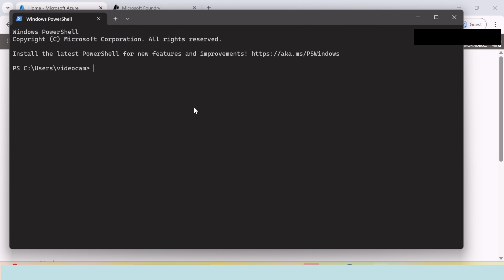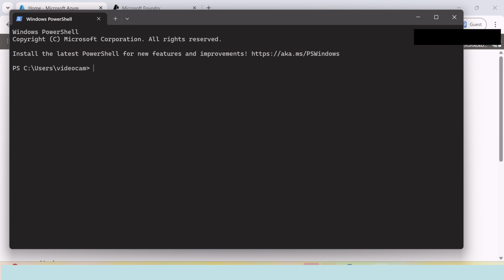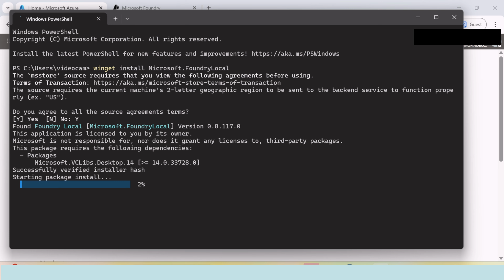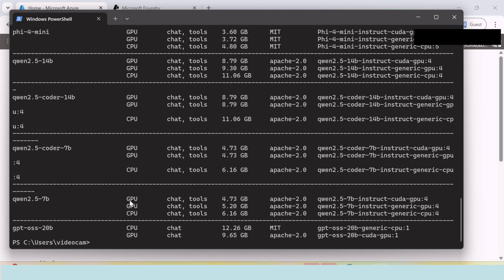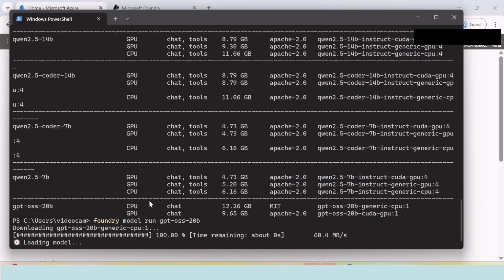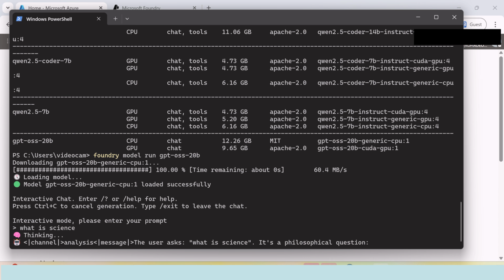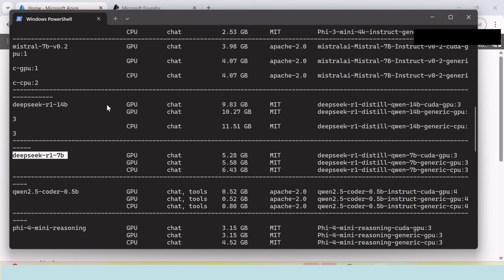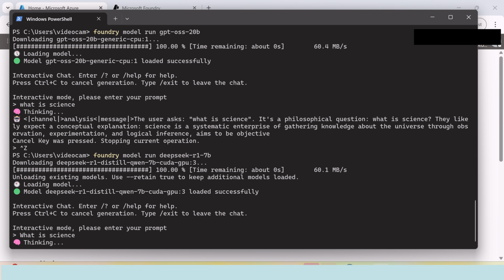Stop Paying for Cloud Compute: Run Azure AI Foundry Locally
Want to build AI agents and apps with Azure AI Foundry but tired of racking up cloud bills during testing? In this video, I walk you through exactly how to set up the Azure AI Foundry locally on your PC.

I'll show you how to configure your development environment so you can build, test, and debug your AI projects completely offline or using local compute before you ever deploy to the cloud. This workflow saves money and speeds up development loops!

👇 In this video, you’ll learn:

How to install the Azure AI Foundry locally on Windows.

Connecting to local models and runtimes.

How to deploy to Azure only when you are ready.